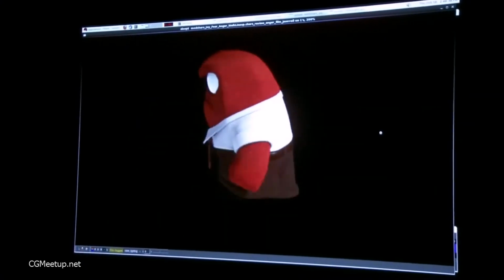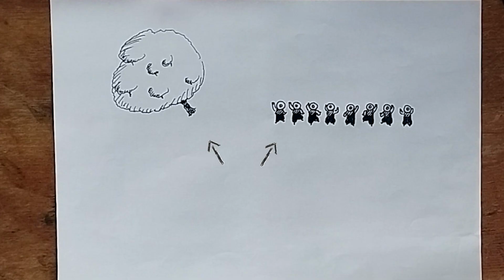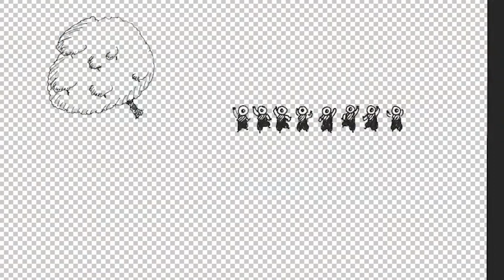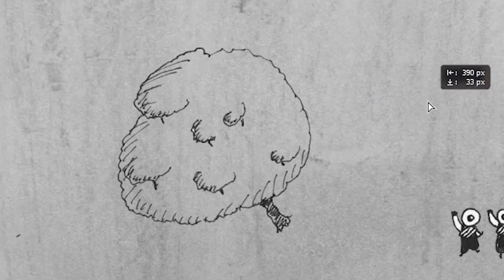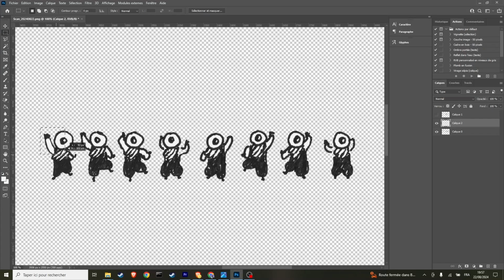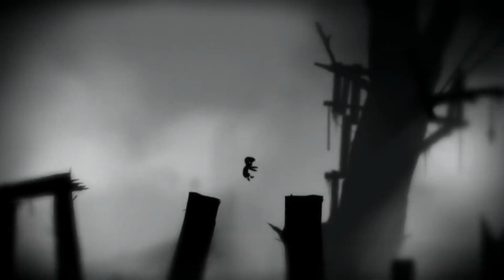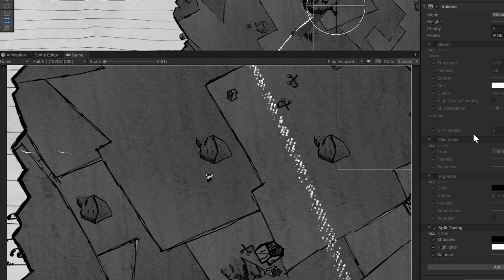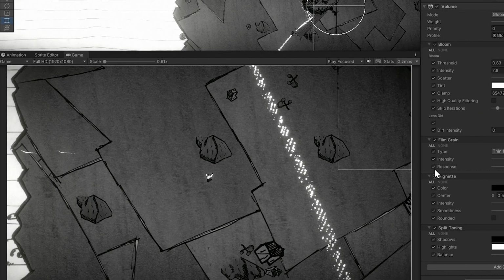Turning doodles into game art | Devlog 2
Chapters :

00:00 - My art influences
00:01:25 - Making doodles and importing them in Unity
00:02:36 - Outro & What's next

Prigida - Trust me